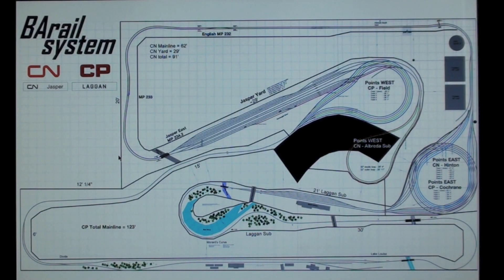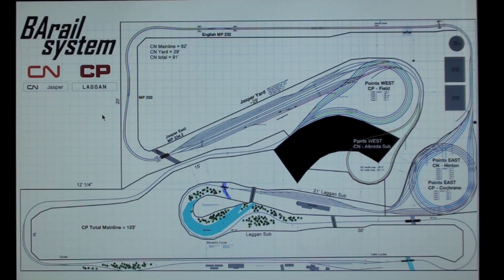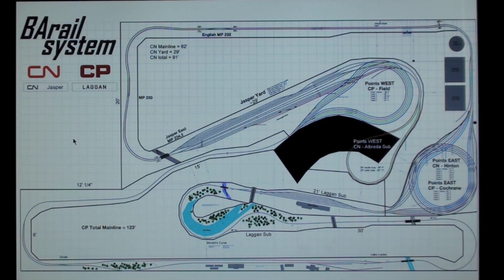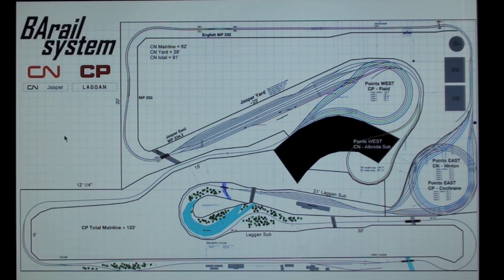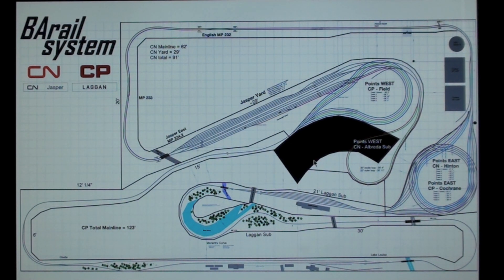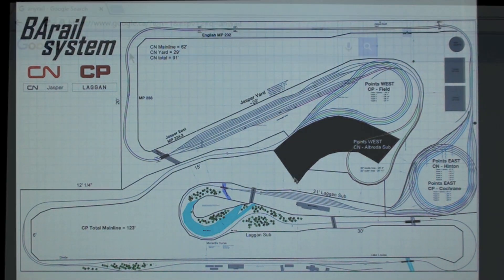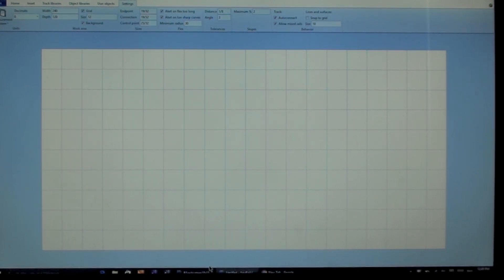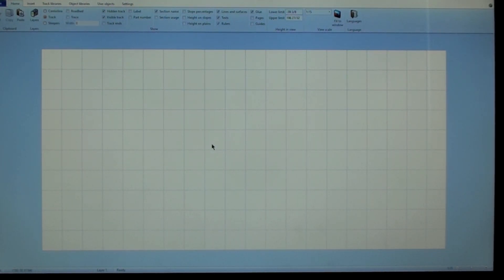A fast, easy and free way to plan a layout with realistic constraints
A quick, super easy and free method to plan a layout with realistic constraints using layout design software called Anyrail.

Here's a few things I have learned since starting to plan my new layout 6 months ago. Here are the steps:

1. This demo lets you work with 50 objects on the grid. More than enough to plan the constraints.

2. Set up your grid and perimeter of the layout space you have to work with.

3. Using the place circle tool, place the desired curve radius onto the grid. You can move it around to help you visualize what different curve radii will look like and what you can fit.

4. Delete the circles and add the curves in using flextrack.

5. Once you are satisfied with all the curves in your plan, export the file as a .jpg image so you can print it.

6. Print off your new plan and now finish it by drawing in the sections in-between the curves including all sidings and spurs. What you will end up with is an actual scale drawing of your plan that will fit in the space you have designed it for provided all your measurements are correct. The key is to use the software to do the curves for you, that way you won't be doing it inaccurately by hand. It can even do perfect curve easements just like the 1:1 prototypes! But that's the subject of another video.

Happy Model Railroad Planning!

Ben